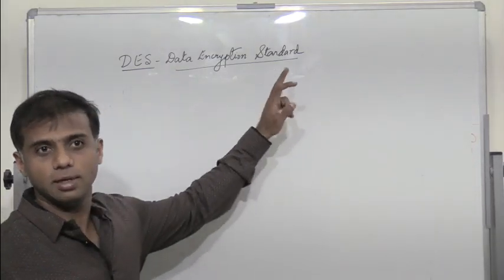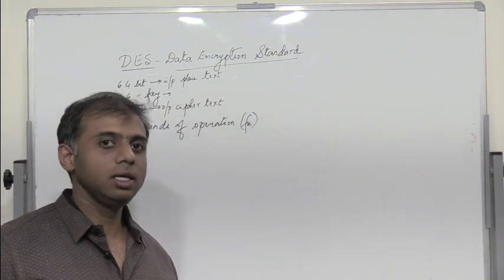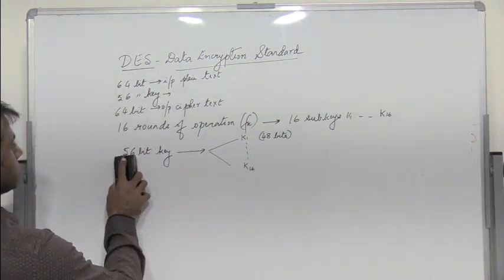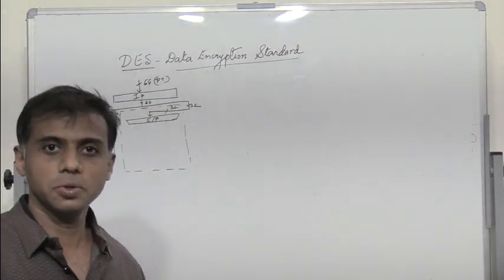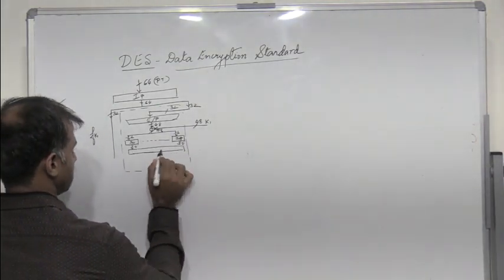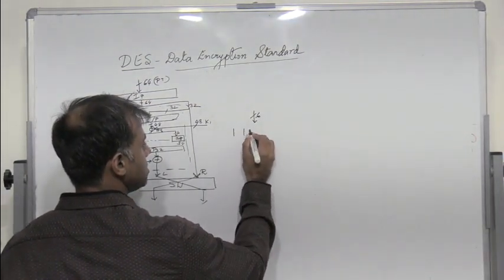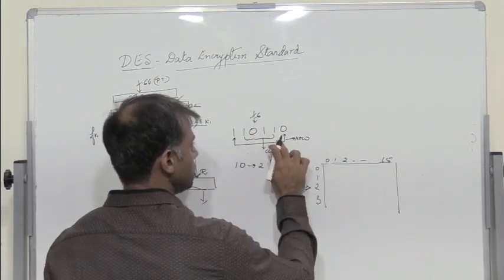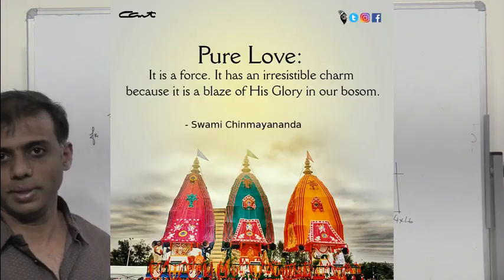Data Encryption Standard - DES | Cryptography and Network Security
Data Encryption Standard - Explained

Encryption
Decryption
Ciphers
Symmetric Ciphers
Cryptography
Network Security
Polynomials
Primitive root
DES
Data Encryption Standard
Confusion
Diffusion
Hill Cipher
Playfair Cipher
Caesar Cipher
Hill Cipher
Steganography
Triple DES
Meet in the middle attack
Blowfish Algorithm
Eulers Theorem
Chinese Remainder Theorem
IDEA
GCD
Number Theory
Extended Euclidean Algorithm for Modular Inverse
Congruences